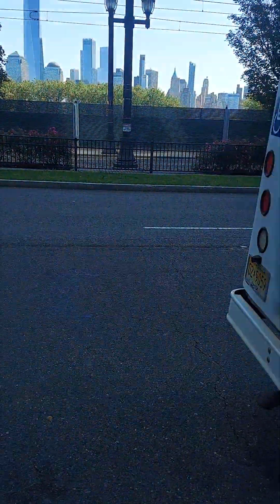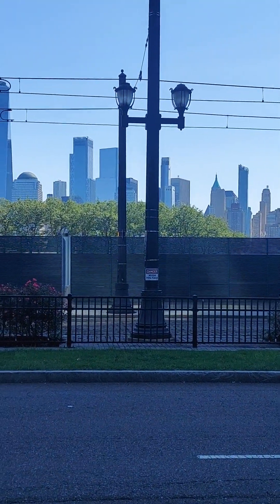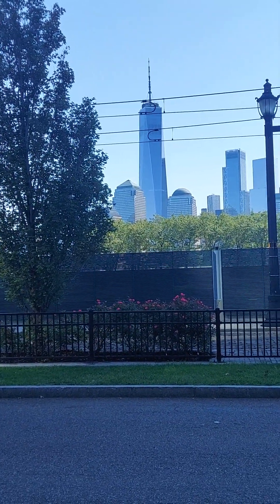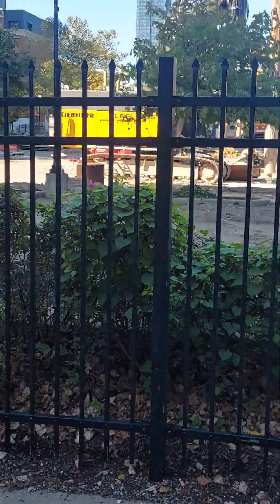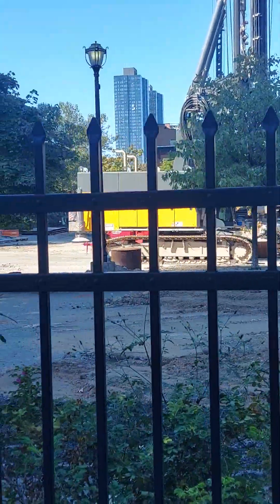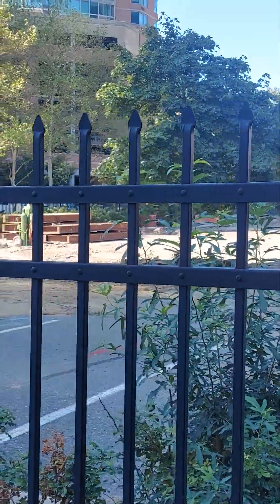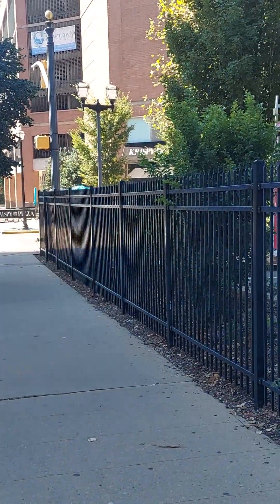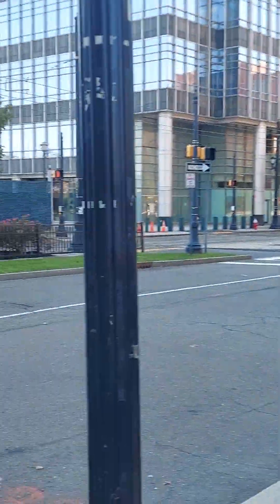Nice Apartments complex in the area of Hudson Street and Exxess Street J.City